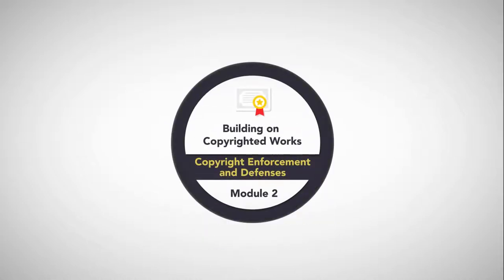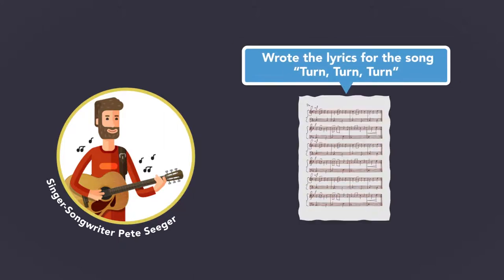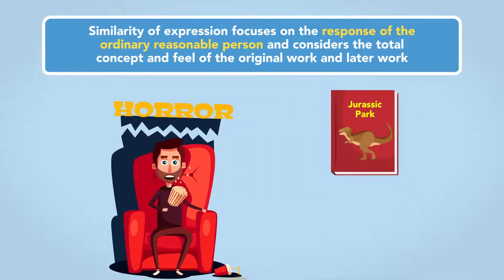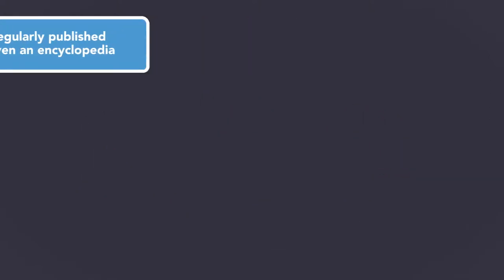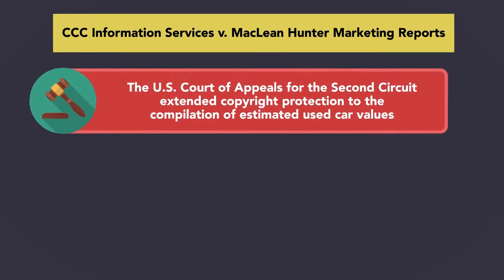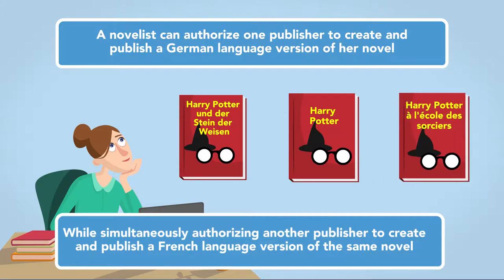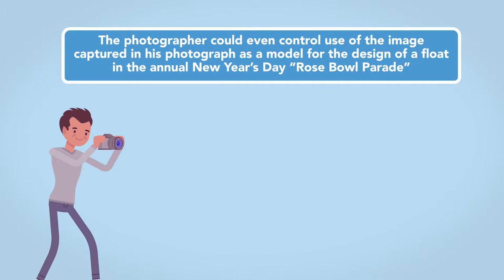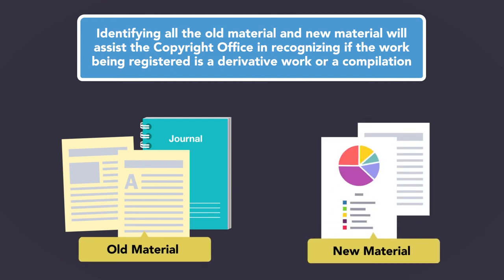Building on Copyrighted Works: Module 2 of 5